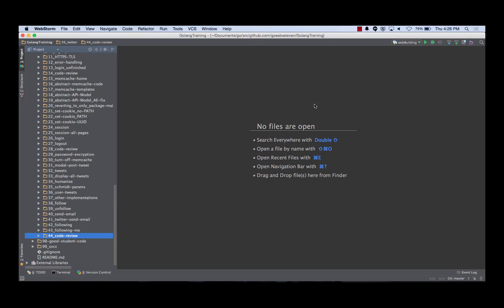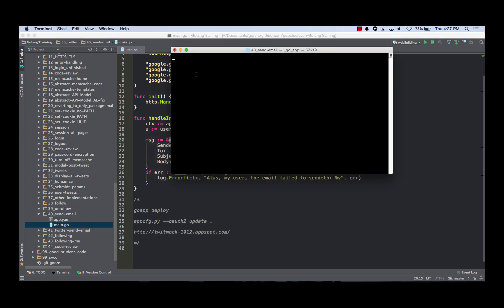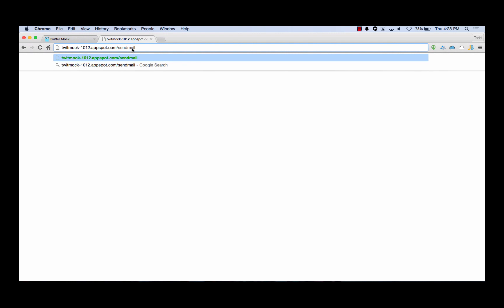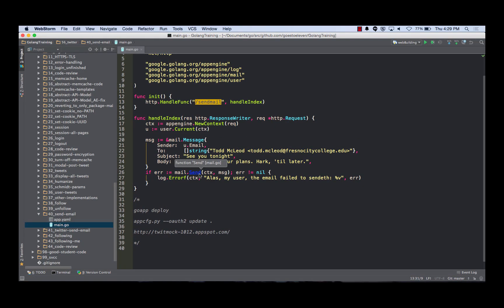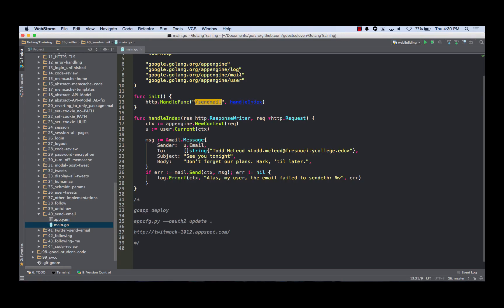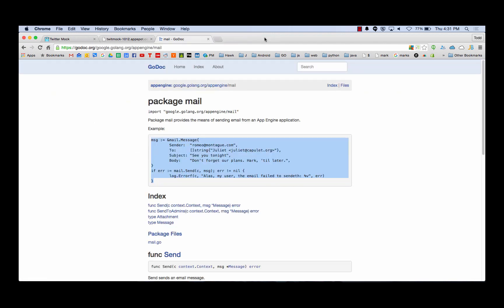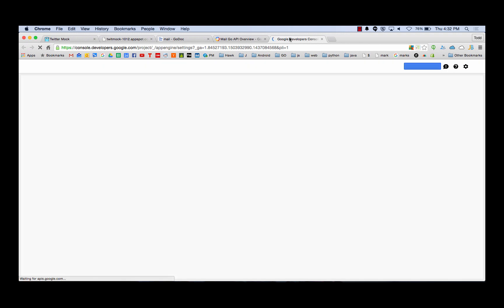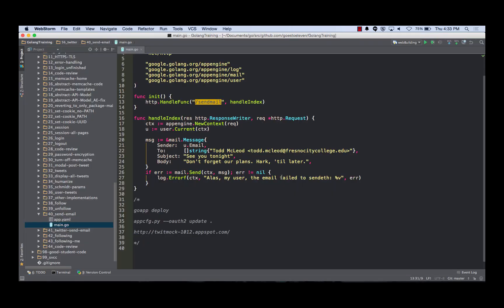Golang Send Email